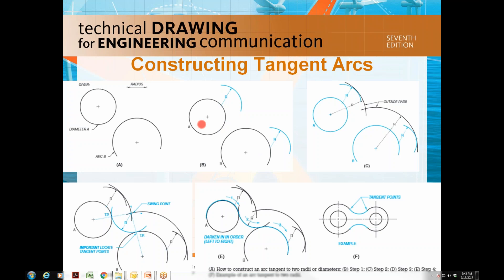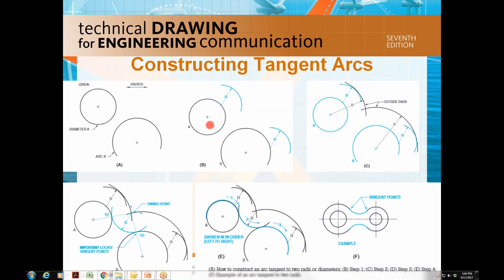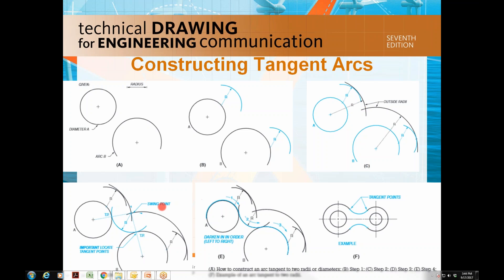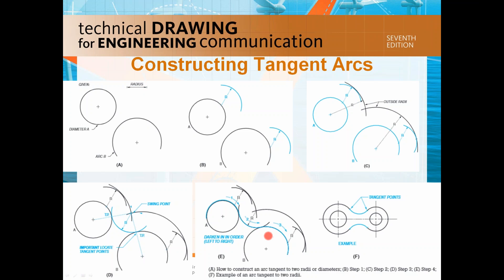Video 5 ENGR18 Arc Tangent to Radii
How to construct an arc tangent to two radii